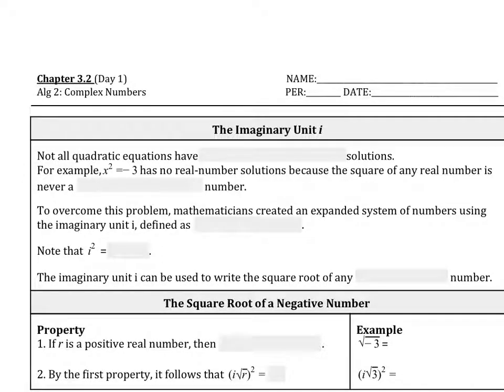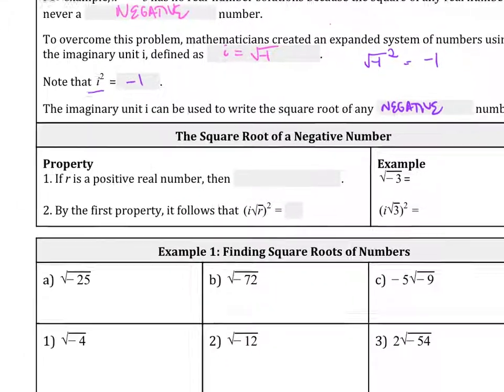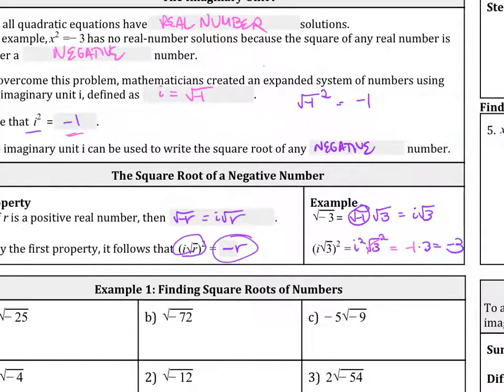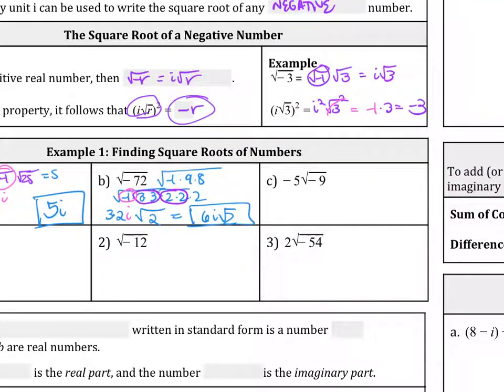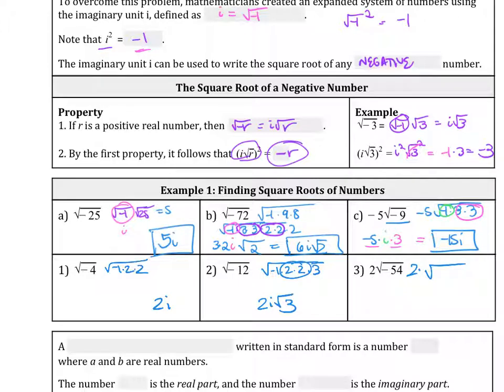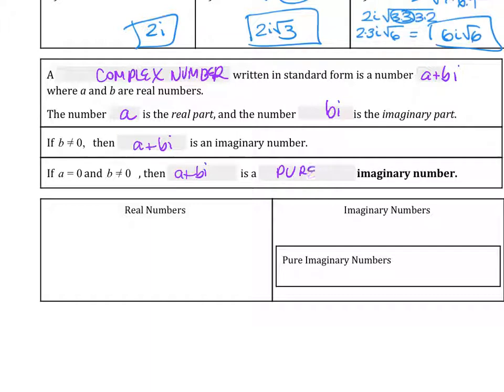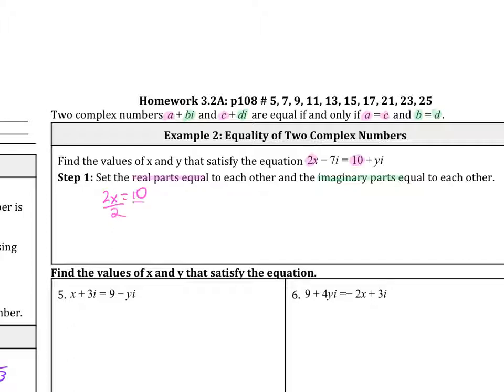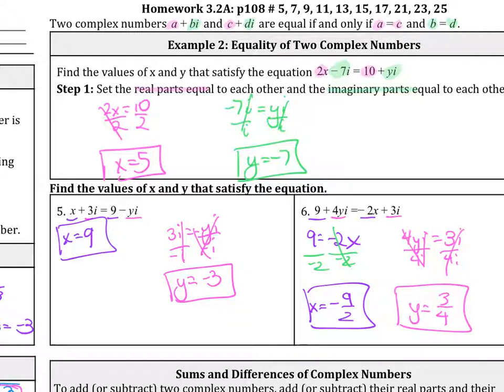3.2 Day 1 Complex Numbers Sq Roots and Equality of Numbers